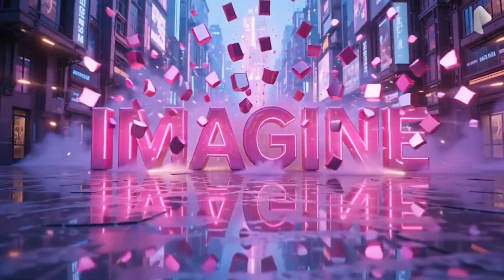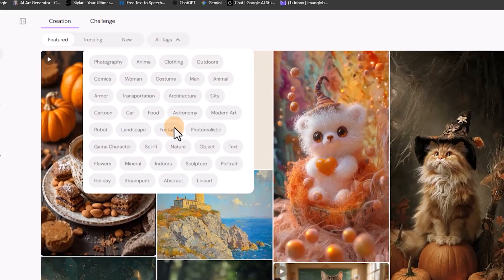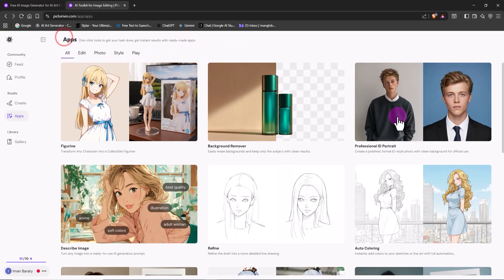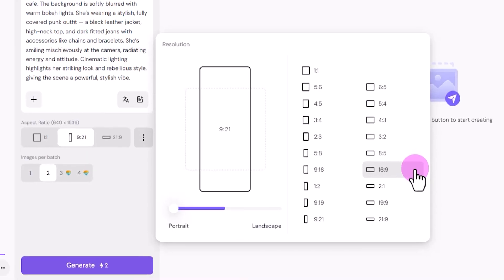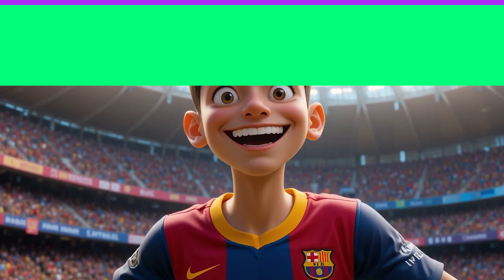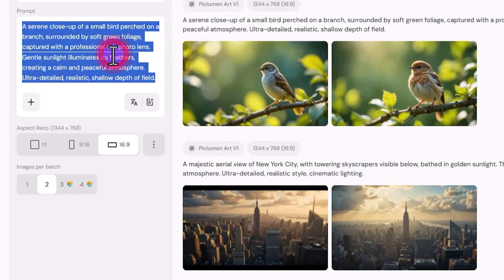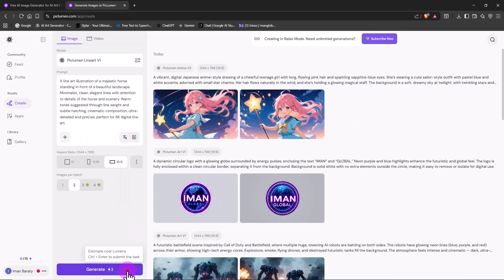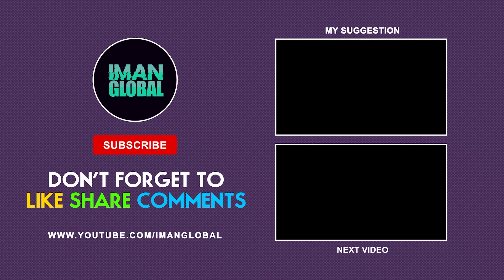The AI Image Generator Everyone Missed — DAILY FREE CREDITS, NO WATERMARK, and INSANELY Good!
This FREE AI Image Generator with Text-to-Image and Image-to-Image features is INSANELY good — and it comes with DAILY FREE CREDITS and NO WATERMARK! 🤯 In this tutorial, you’ll discover how a simple text prompt can create mind-blowing AI images — from realistic portraits and anime characters to Pixar-style 3D scenes and futuristic cityscapes. The results are so detailed, it literally feels like Hollywood-level AI artwork magic! 🎨

This isn’t just another AI tool — it’s a complete Text-to-Image revolution. 🚀 You’ll learn how to craft powerful prompts, remix existing creations, enhance quality, and generate stunning visuals in seconds using Piclumen’s advanced models like Realistic V2, Anime V2, LineArt, and Flux Schnell. Whether you’re an AI artist, digital artist, graphic designer, or content creator, this tutorial will completely change how you create images forever. 🌟

Watch till the end — there are golden tricks, secret features, and pro-level hacks you don’t want to miss! ⚡🔥